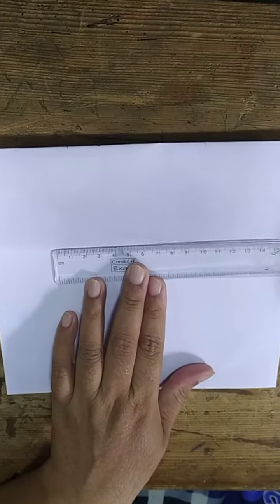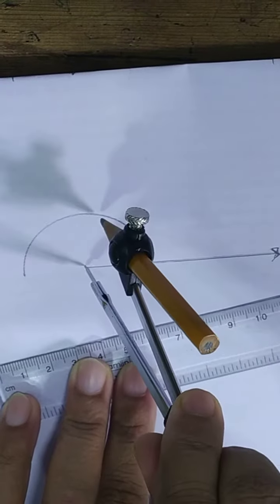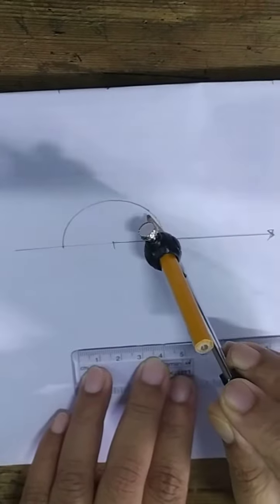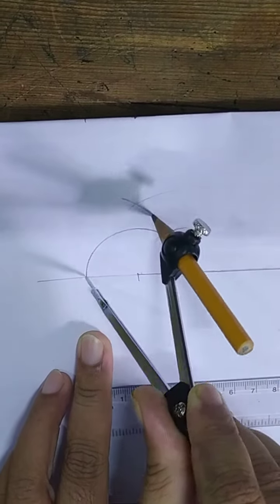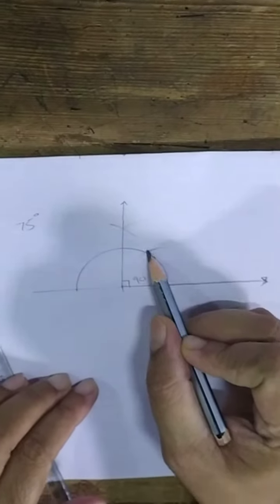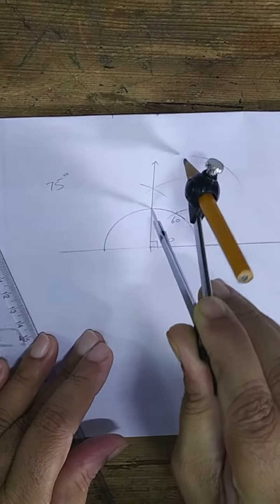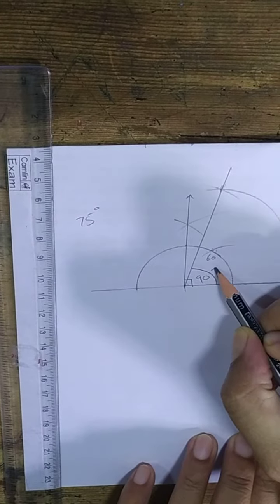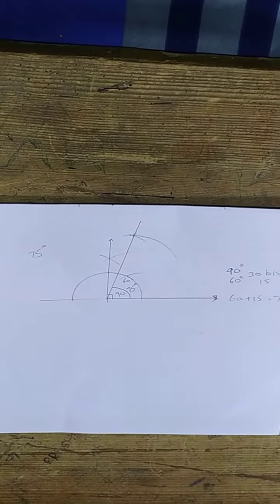Construction of 75 degree angle using compass